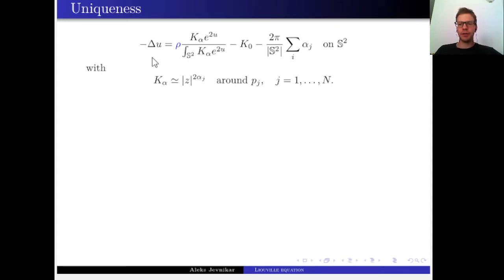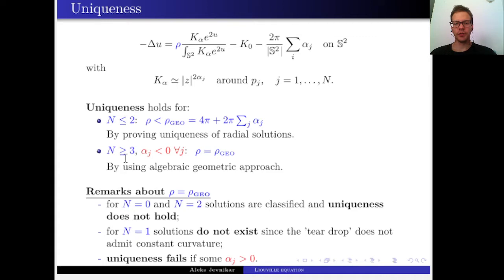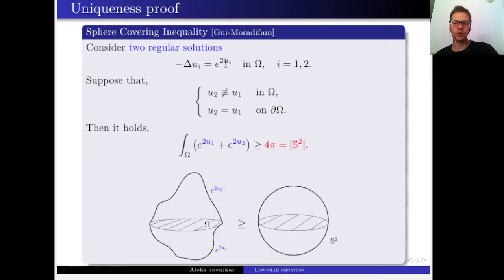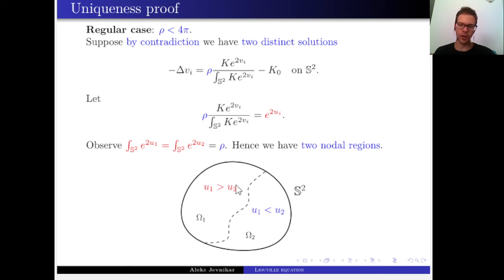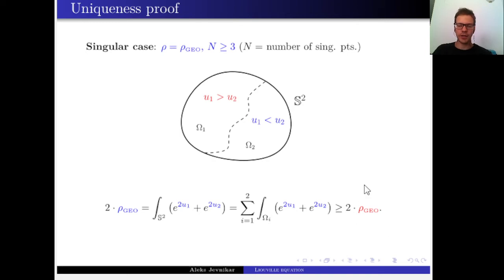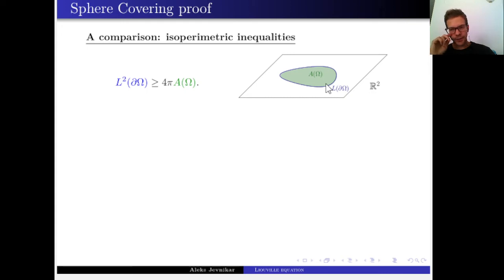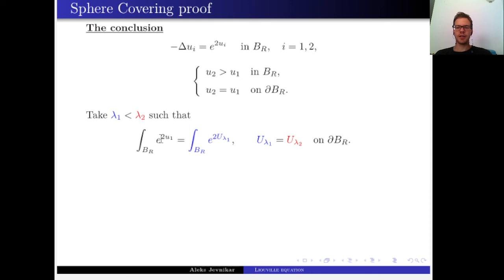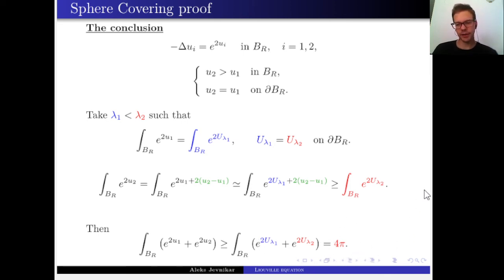S02T03 Aleks Jevnikar 02